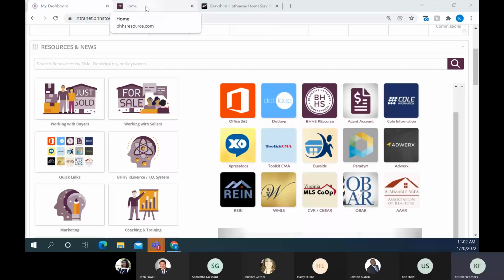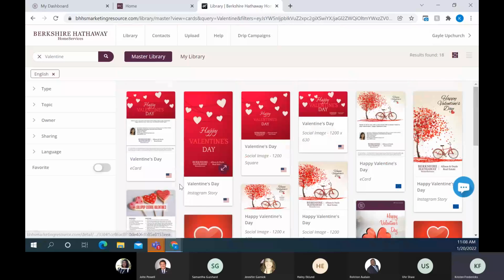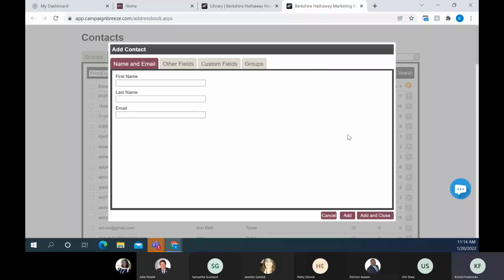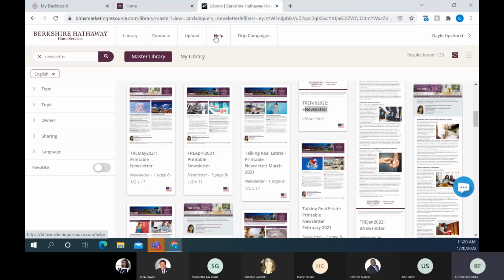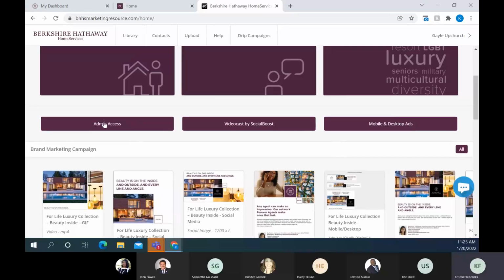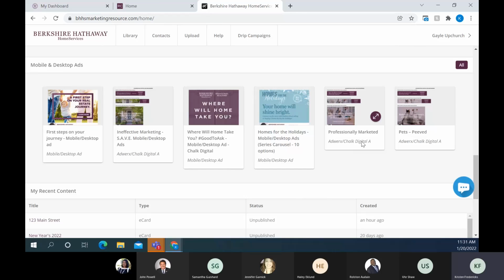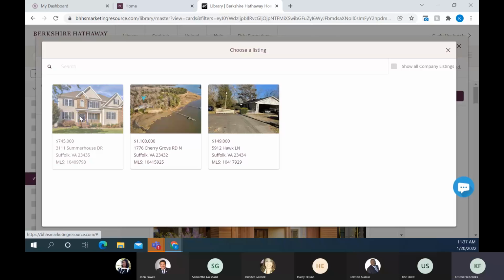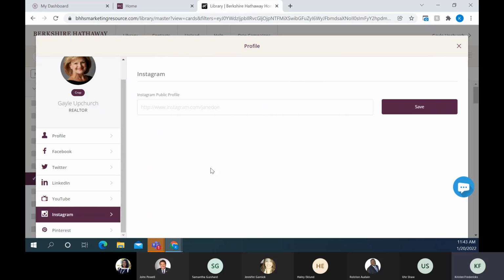BHHS Resource Marketing Admin